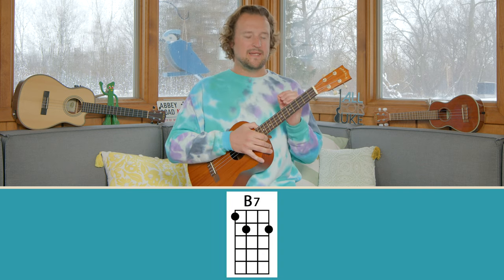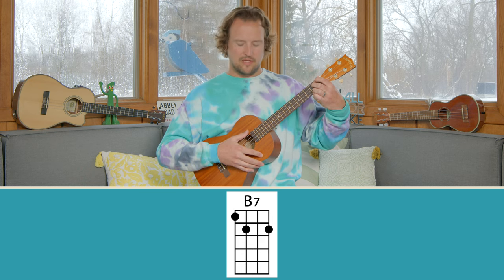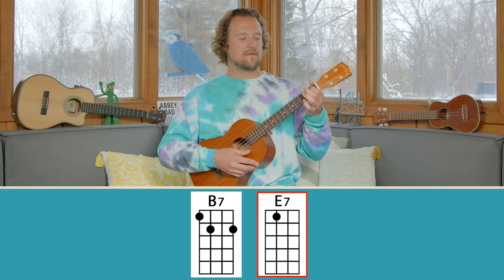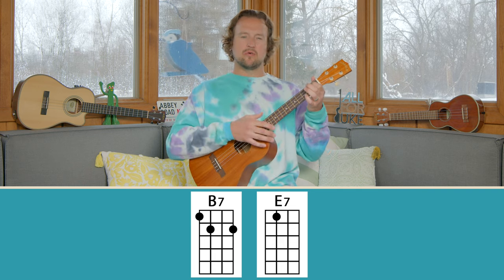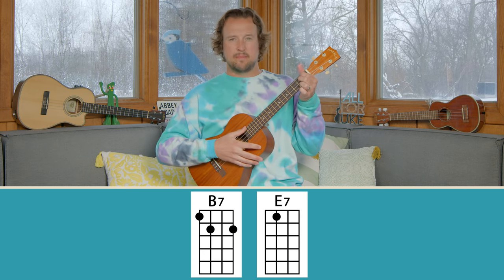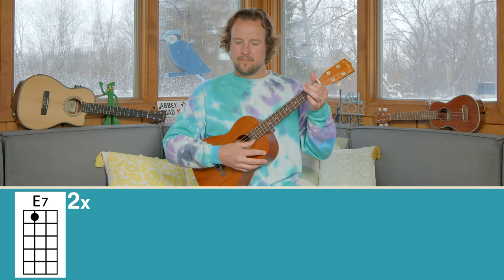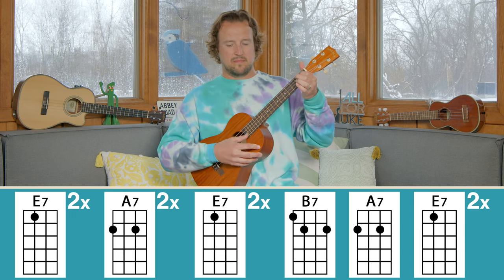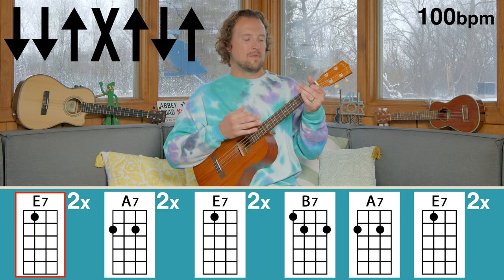Baritone Ukulele Beginner Series | Level 2 | Day 2 | Tutorial + Chords + Play Along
Finished up with the Baritone Beginner Series? It's time to dive into Level 2 and up your baritone game! In this series, we'll progress with our chords, strumming patterns and techniques, while spending most of our time strumming along together. Get tuned up and join me! - Kevin

★ G E T T H I S B A R I T O N E

☀︎ W O R K S H E E T + P R A C T I C E T R A C K S

♡ S H O W ♡ F O R F R E E Y T L E S S O N S

✮ P R I V A T E Z O O M L E S S O N S